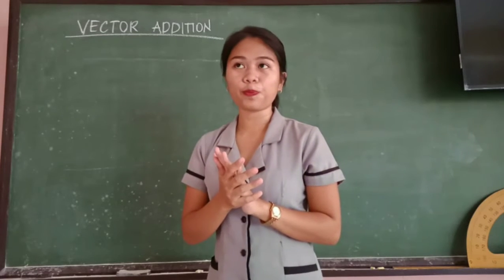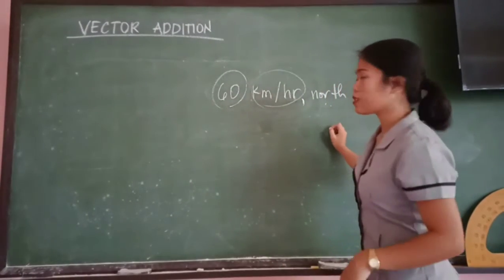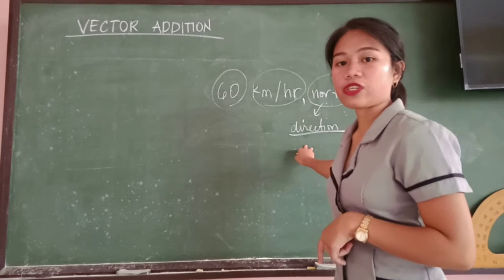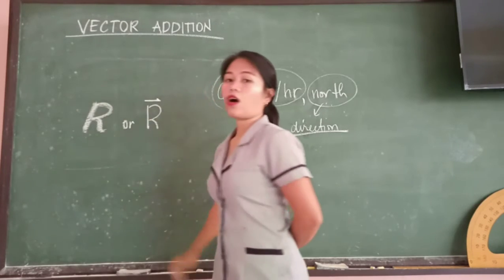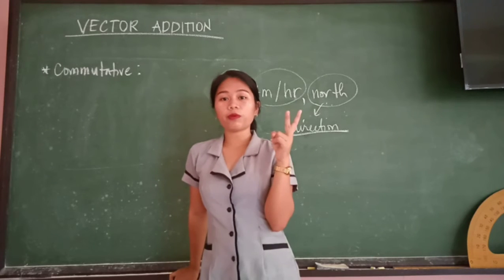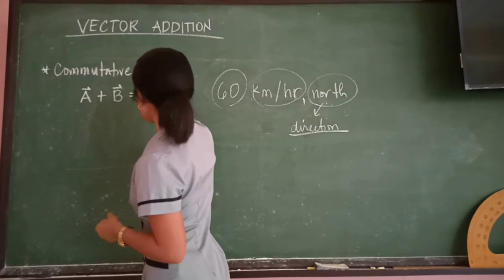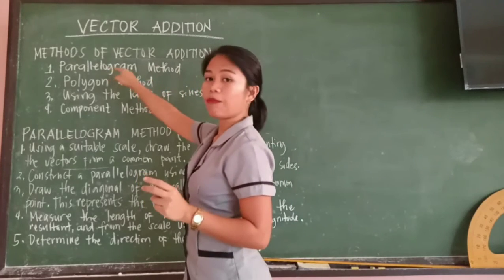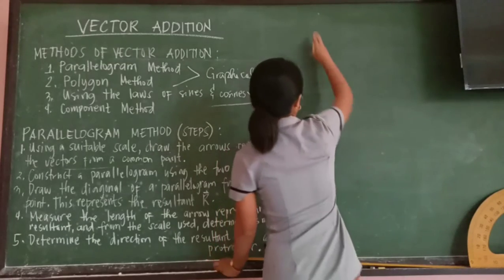VECTOR ADDITION— APPLYING DIFFERENT METHODS (PART 1)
Introduction to Vectors and the Parallelogram Method